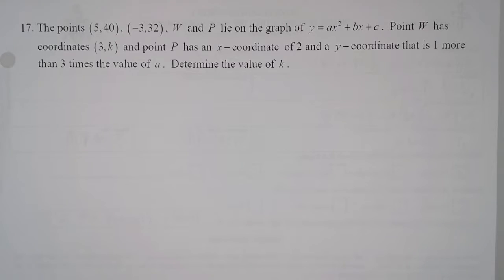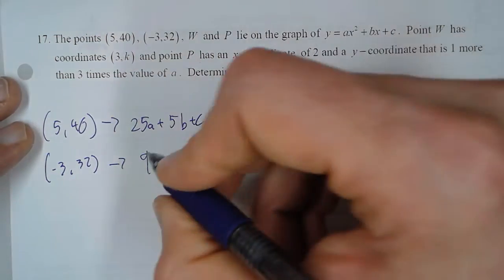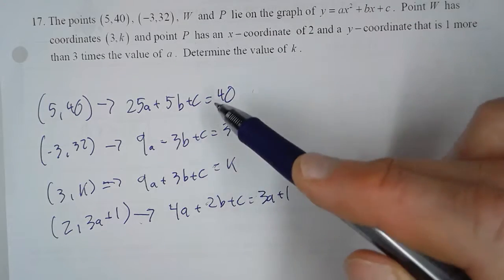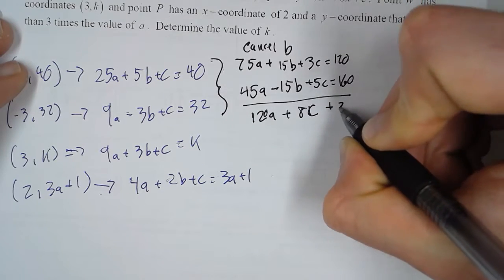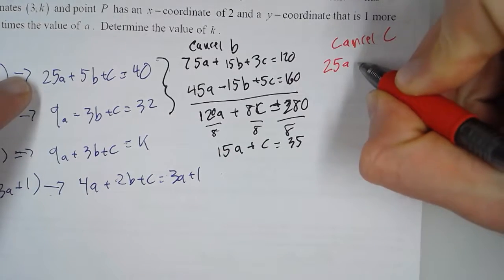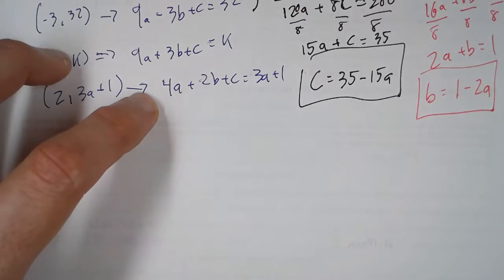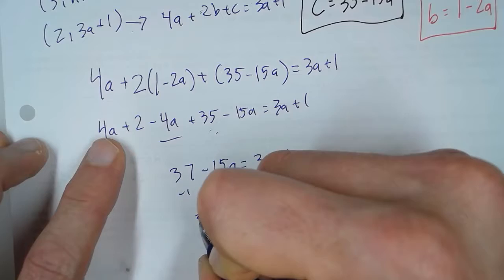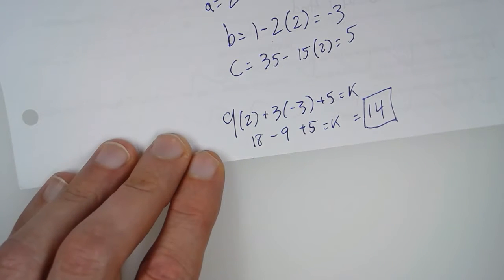2018 ICTM Regional AA Algebra 1 Question 17